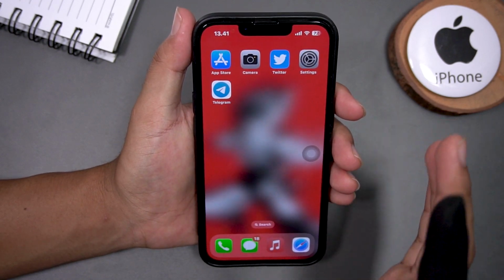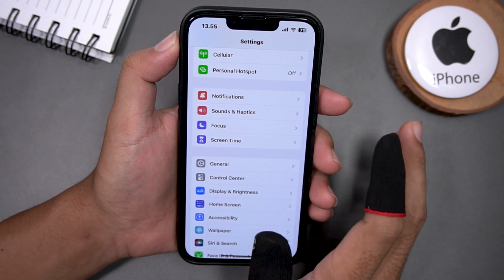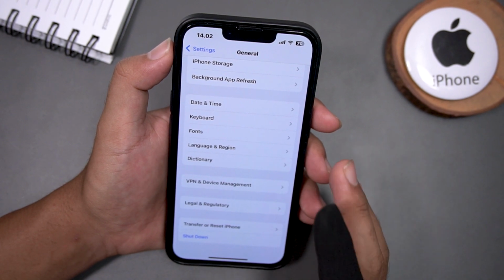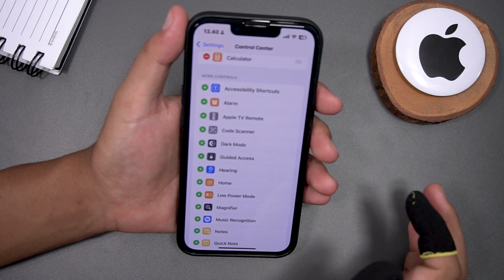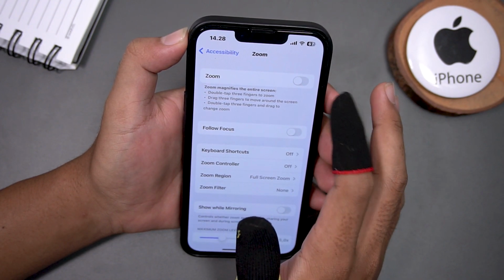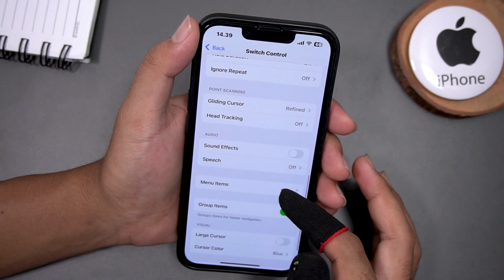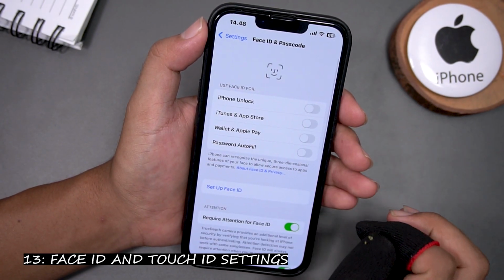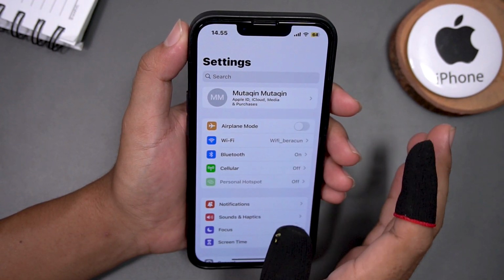How to Use iPhone Settings Everything Need to Know, The Complete Guide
In this complete guide, we will walk you through everything you need to know about using the iPhone settings. From customizing your home screen to managing your privacy and security settings, we'll cover it all. Whether you're a seasoned iPhone user or a newbie, this guide will help you optimize your iPhone experience.